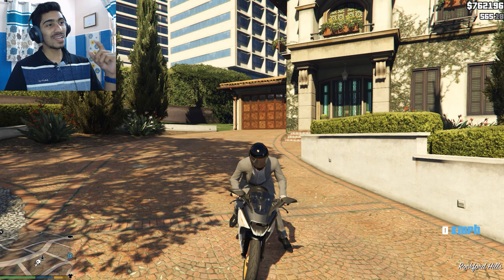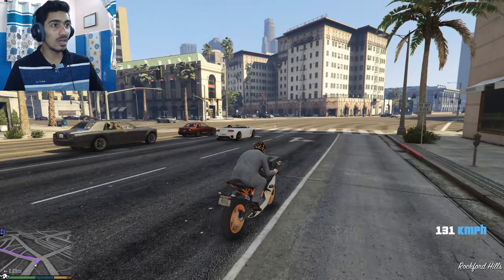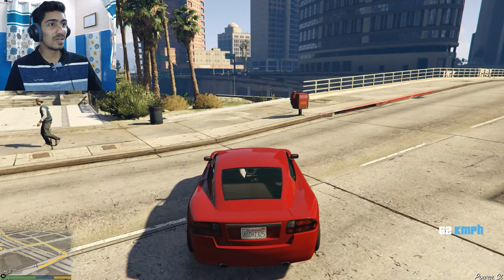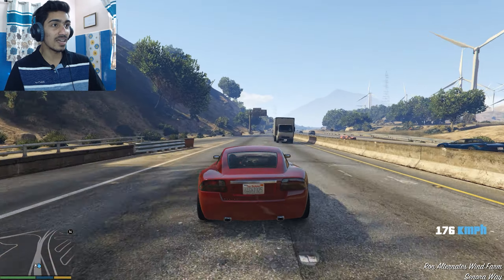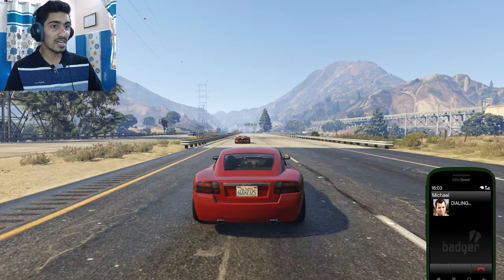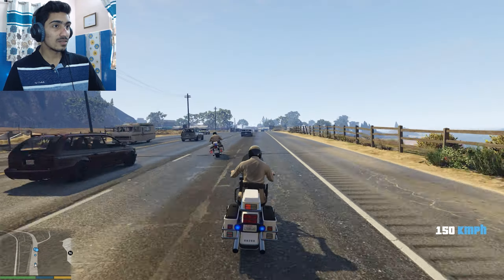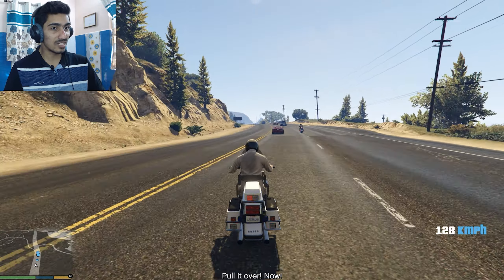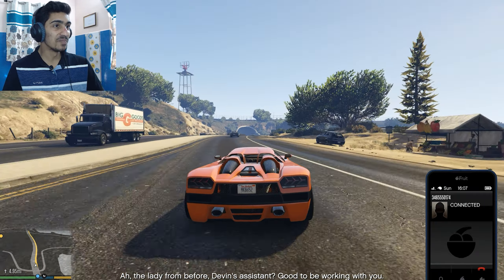RIDING INDIAN BIKES | GTA 5 GAMEPLAY #30 | Remarkable Sam